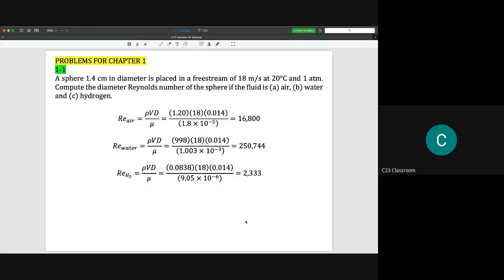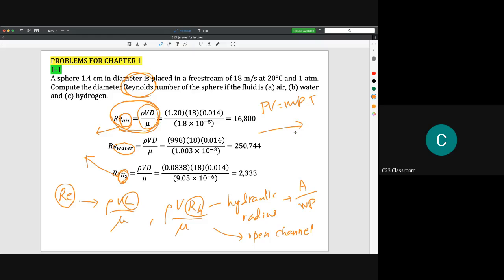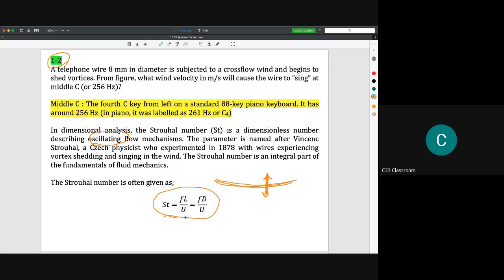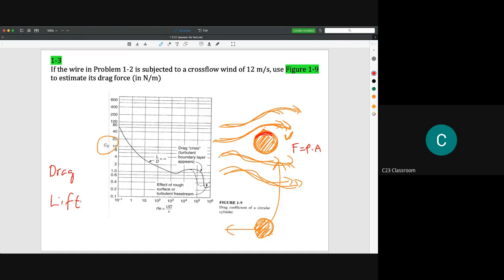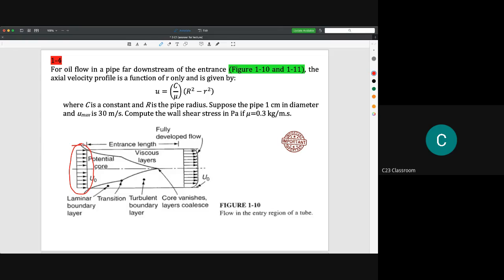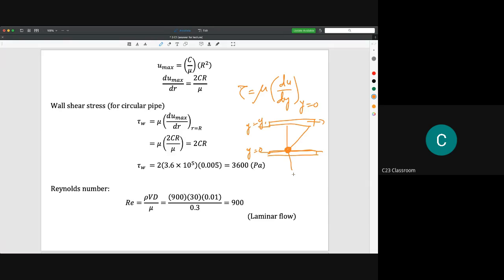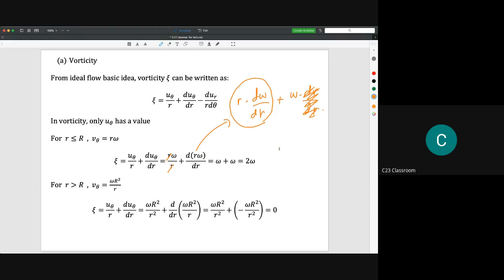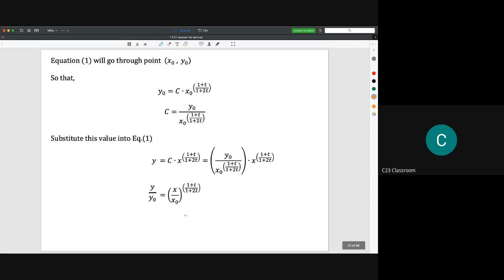C1-1 tutorial Pesisir KL